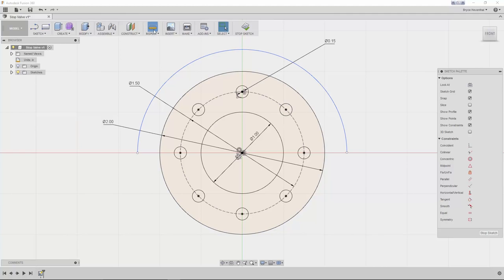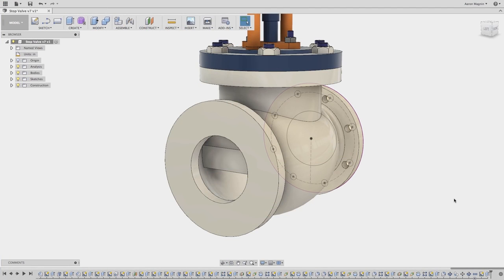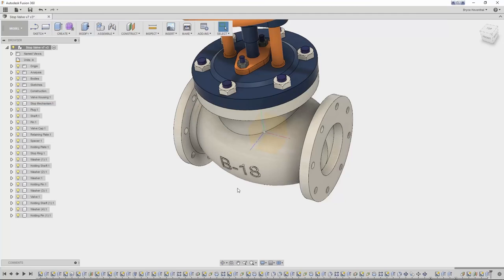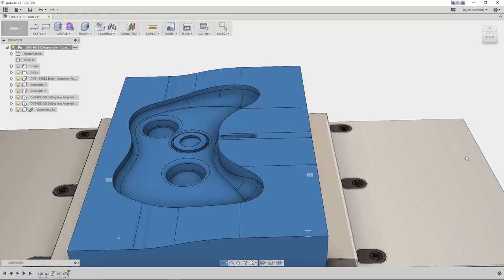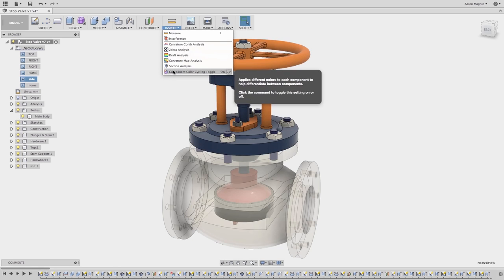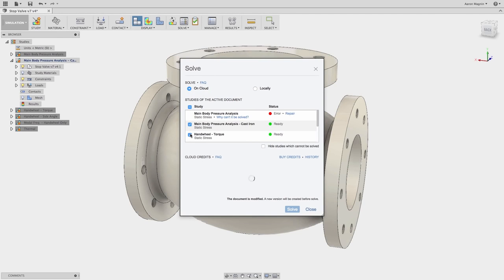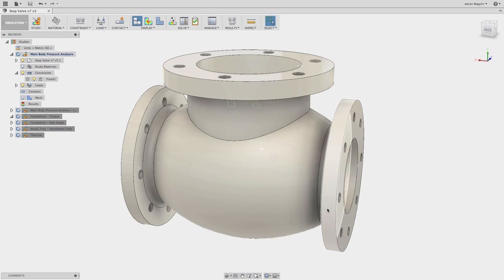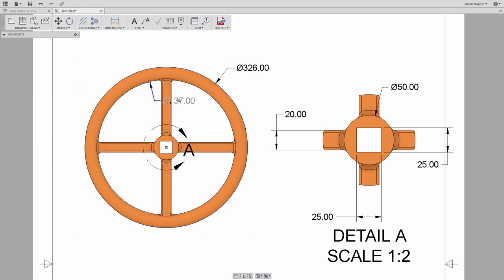Fusion 360: 2016년 10월 업데이트된 기능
2016년 10월, 새롭게 업데이트 된 Fusion 360 기능에는 무엇이 있을까요?
작업환경을 더욱 편리하게 해줄 Fusion 360 기능을 영상으로 확인하시죠!

출처: Autodesk-Topic YouTube